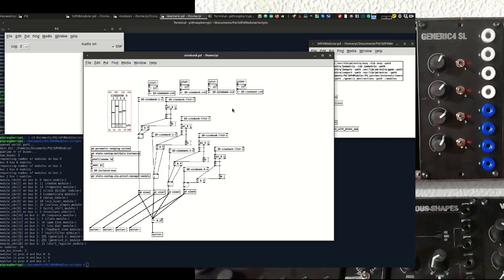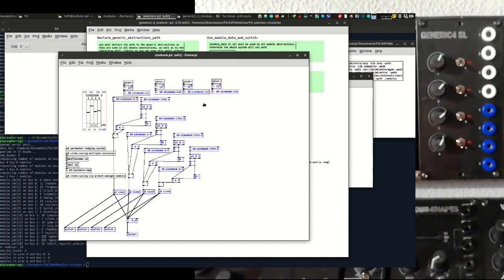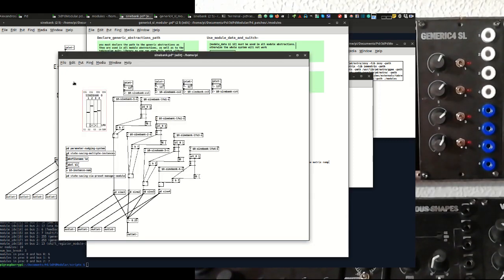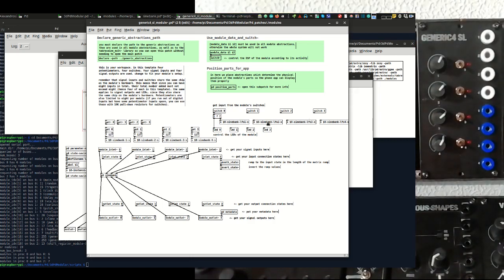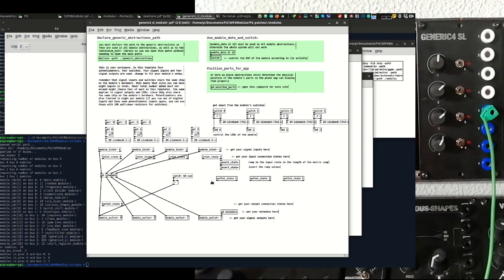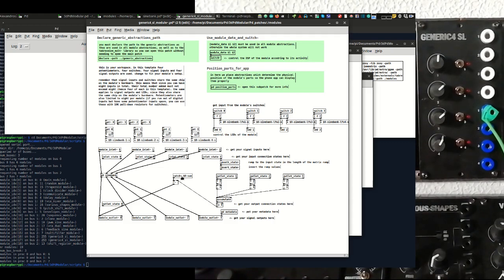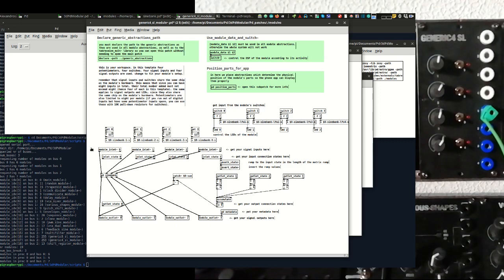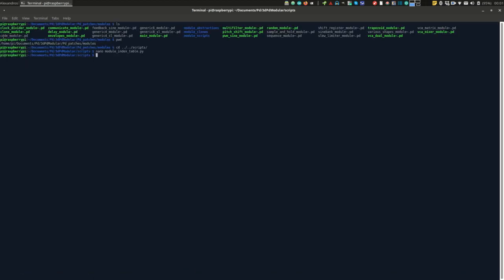Importing modules from AUTOMATONISM to 3dPdModular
In this demo video we see how we can import a module from the AUTOMATONISM system into the 3dPdModular system
We are currently running a crowdfunding campaign for the 3dPdModular system